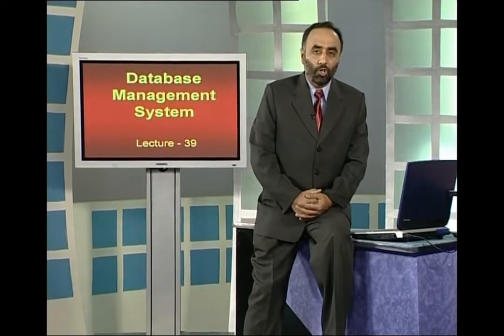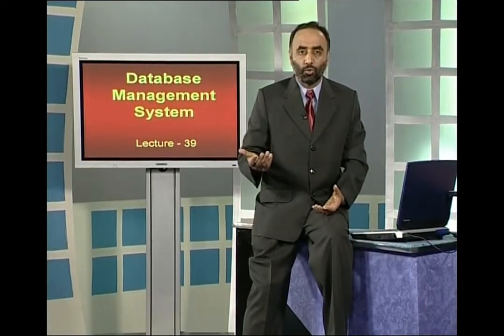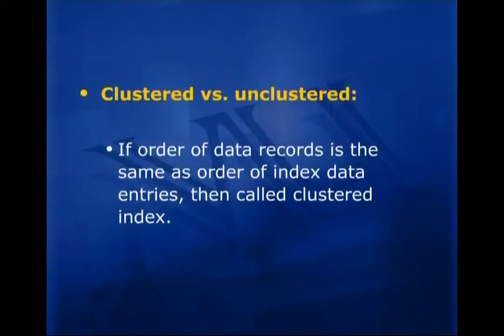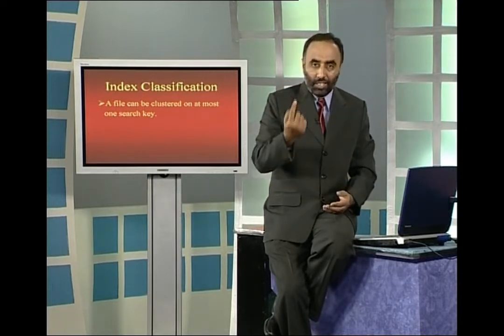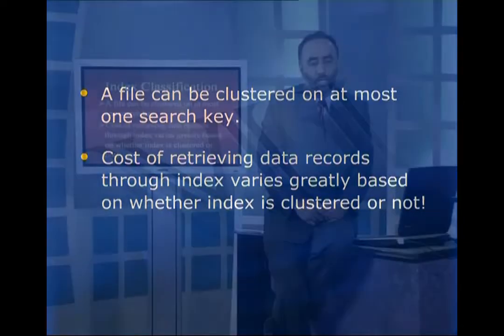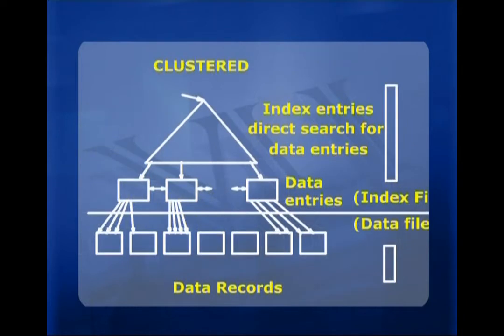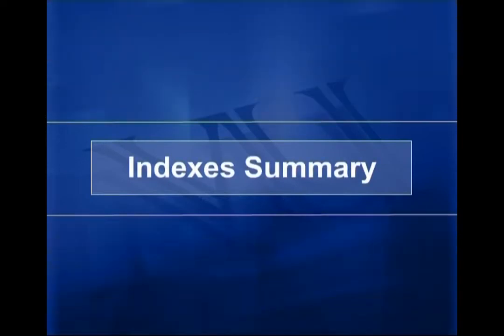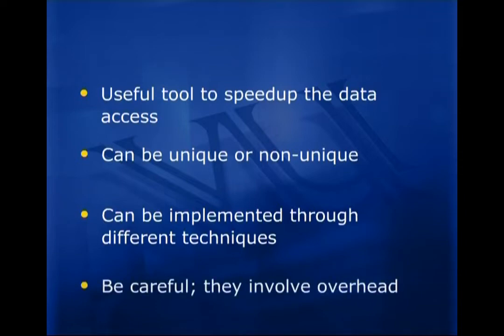CS403_Lecture39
CS403 -  Database Management System
 by Dr. Nayyer Masood